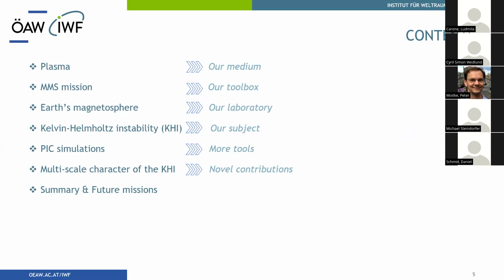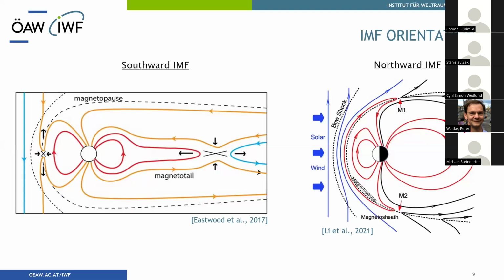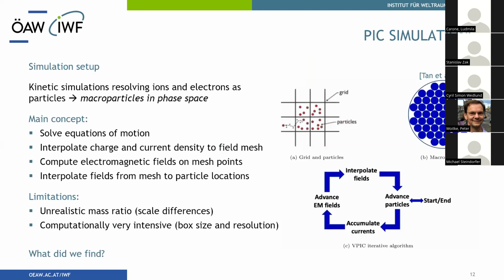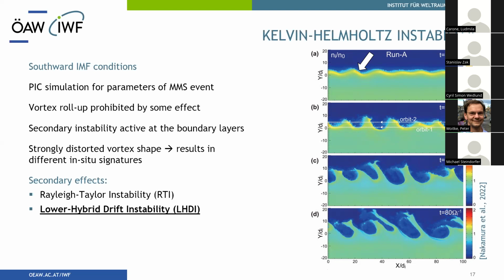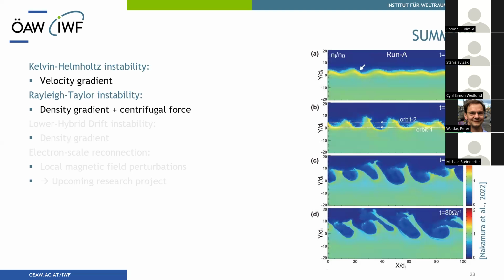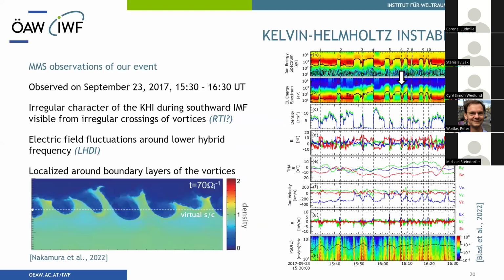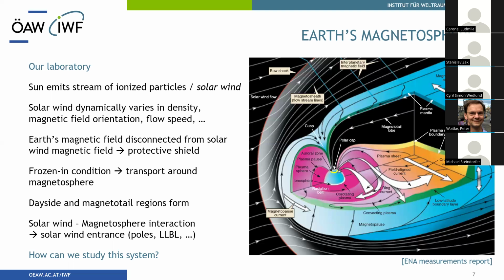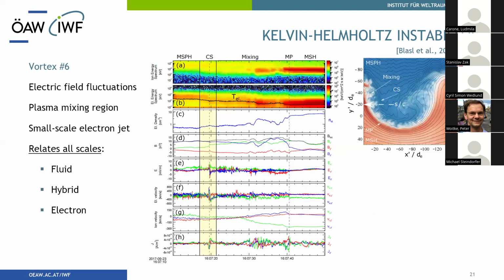Kevin Blasl: Multi scale and multi process character of the Kelvin Helmholtz instability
Kevin Blasl (IWF Graz) will talk about the Kelvin-Helmholtz instability at Earth's magnetopause and its relation to various plasma processes at different scales.

The Kelvin-Helmholtz instability (KHI) is a ubiquitous phenomenon at the interface of two fluids subject to a velocity shear. Favourable conditions for the formation of Kelvin-Helmholtz waves and vortex structures are, e.g., given at Earth's magnetopause at the interface of the shocked solar wind and the relatively stagnant magnetospheric plasmas. In this setting, the additional complexity of a magnetic field introduces numerous interactions between the two plasma regions at different temporal and spatial scales.

In this seminar, the findings of my PhD research focusing on the interaction of the KHI with other plasma phenomena will be reviewed in a multi-scale approach utilizing both in-situ spacecraft data from NASA's Magnetospheric MultiScale (MMS) mission and kinetic Particle-In-Cell simulations.